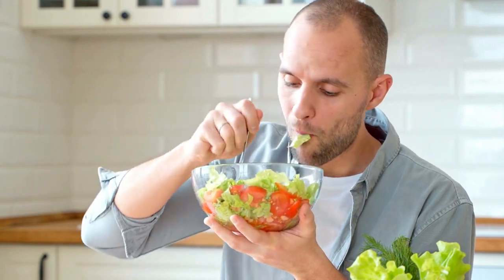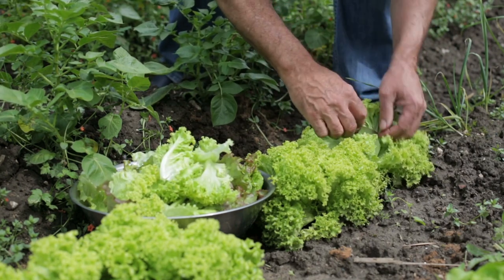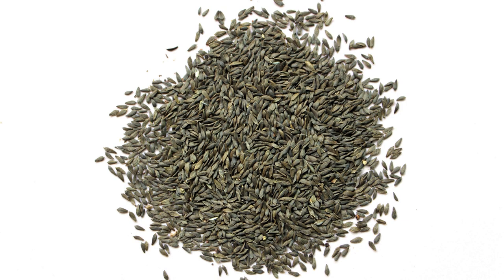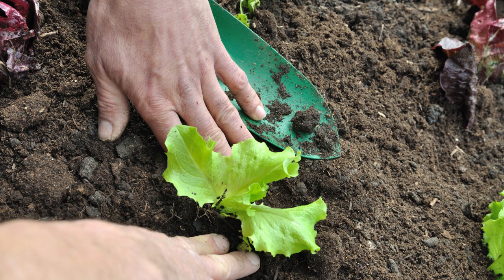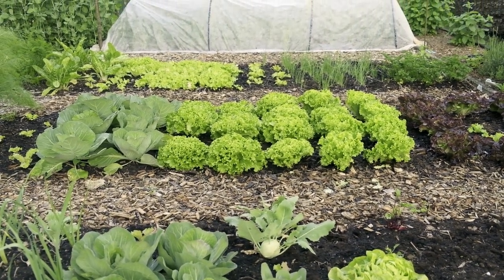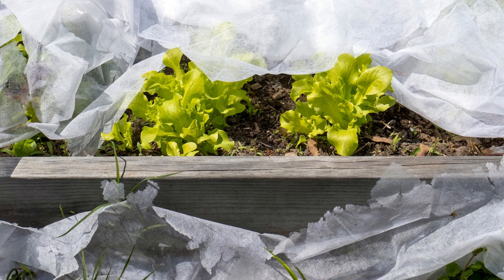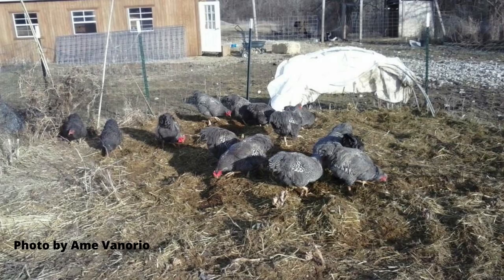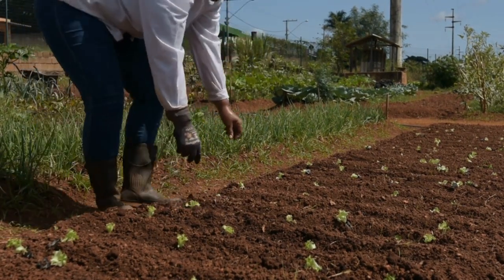Growing Lettuce For Beginners: Zone 6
Growing lettuce organically is easy and there are so many varieties to choose from. Lettuce can be grown almost year-round in Zone 6 if you provide the right conditions.

Seeds mentioned in this video:
Burpee Summer Mix
Black Seeded Simpson
Red Sails